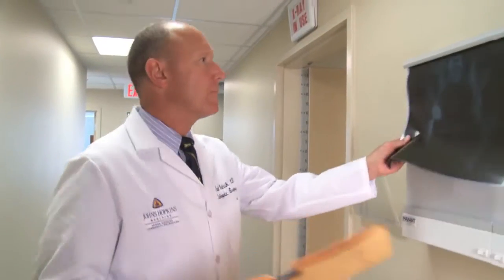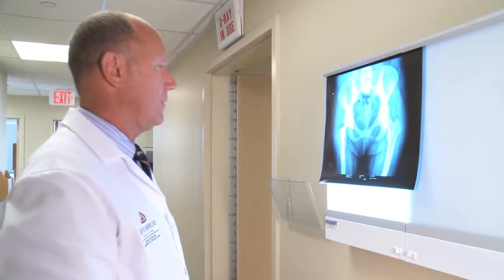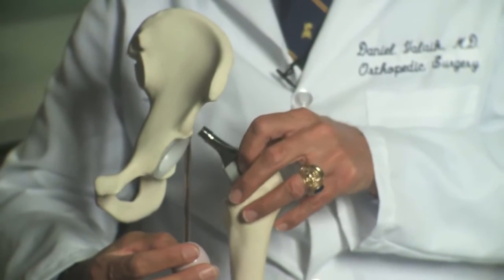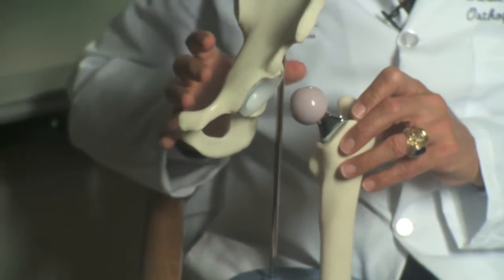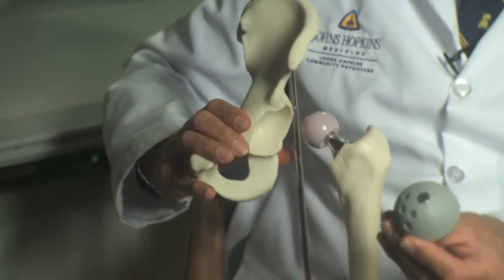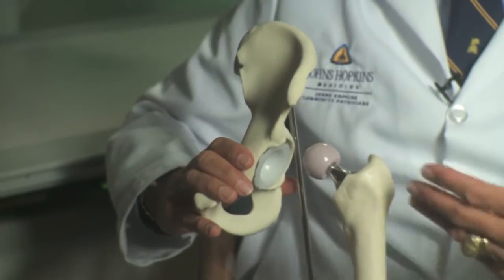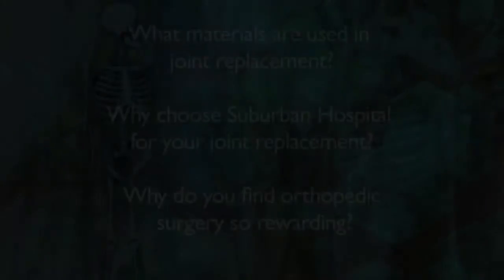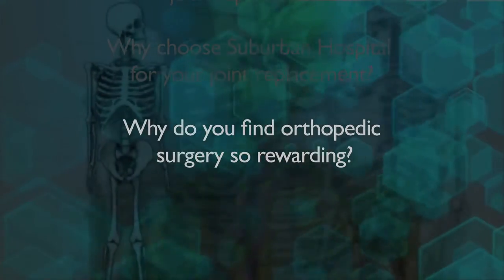A discussion with Orthopedic Surgeon Daniel Valaik, M.D.: Knee and Hip Replacement Surgery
Dr. Daniel Valaik discusses advances in knee and hip replacement surgery, including joints made of better, more durable materials, which are resulting in faster recovery and better outcomes.